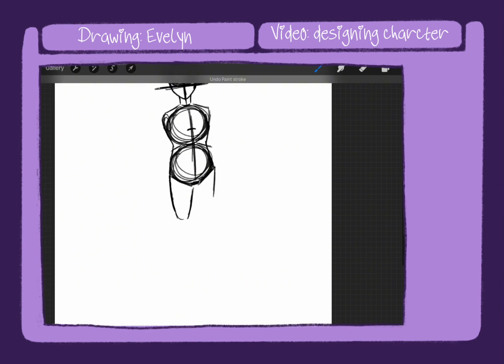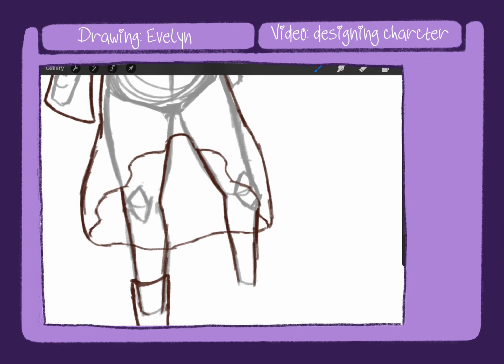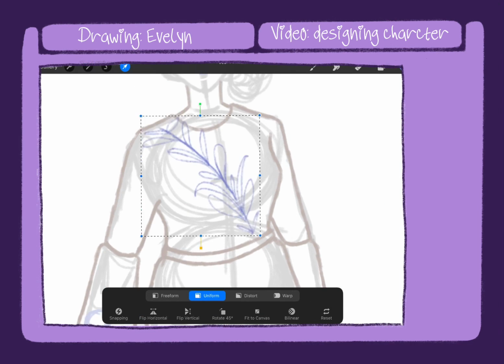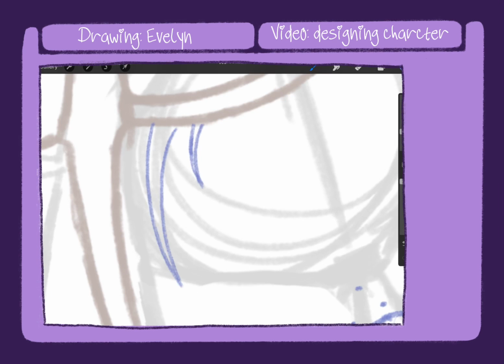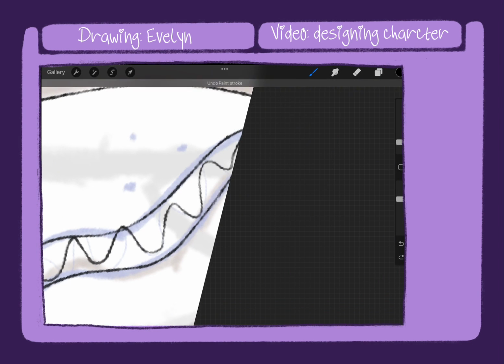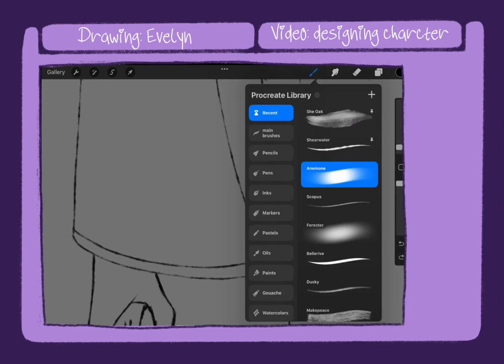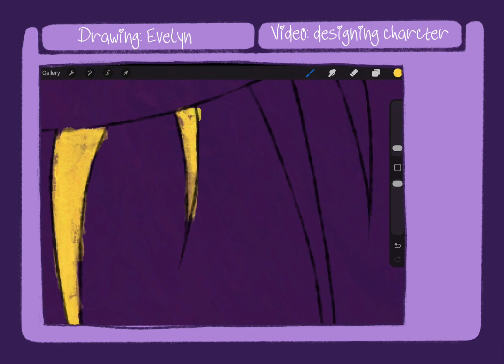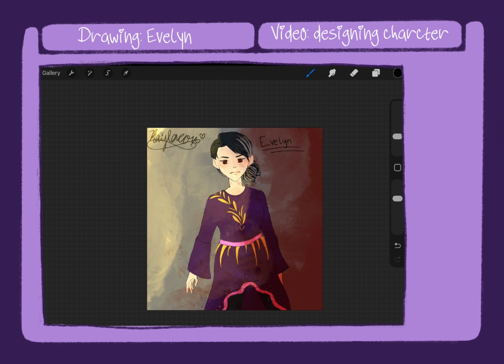design a character w me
in this video i design one of my royal characters.

 Drawing: Procreate
Recording: Capture
Editing: CapCut
Recording: Ashampoo